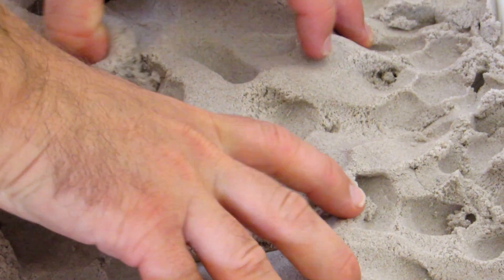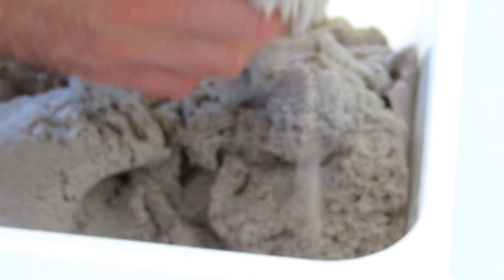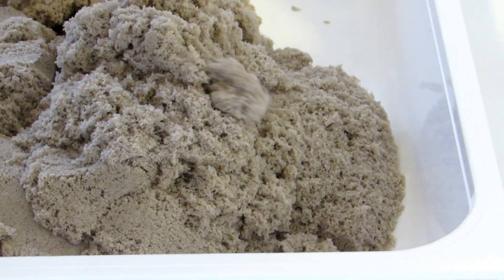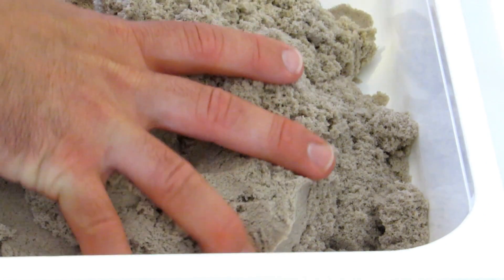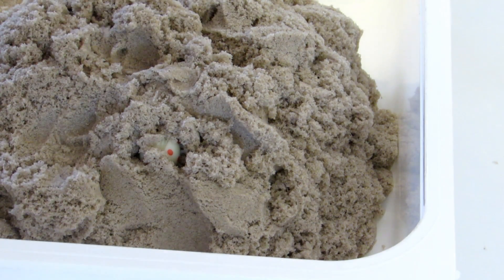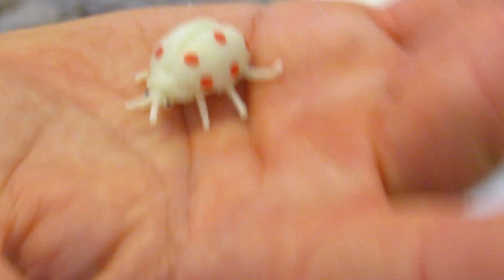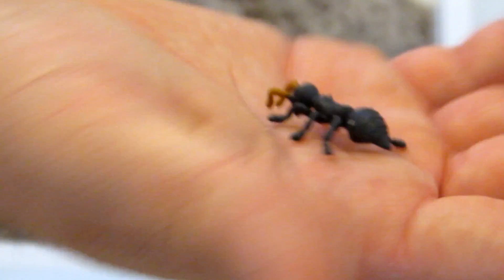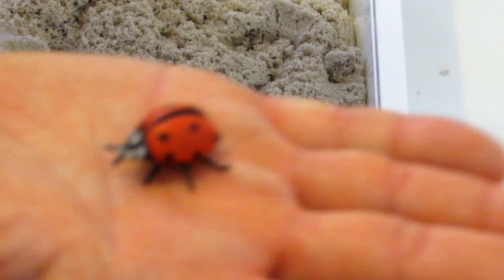tractors for kids SAFARI LTD Mini Animal Figures Good Luck Minis looking for reptiles in a ki